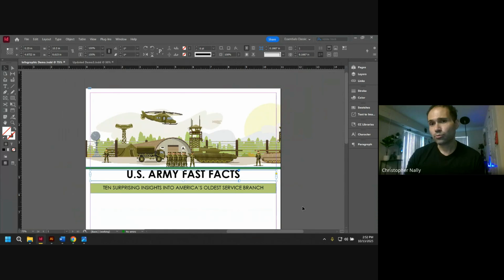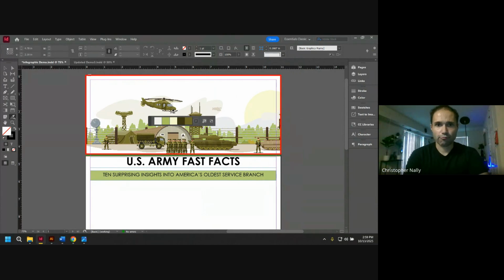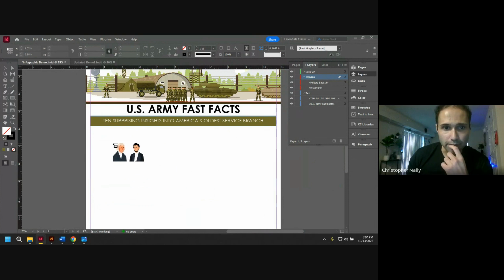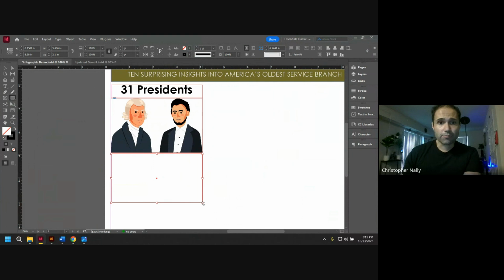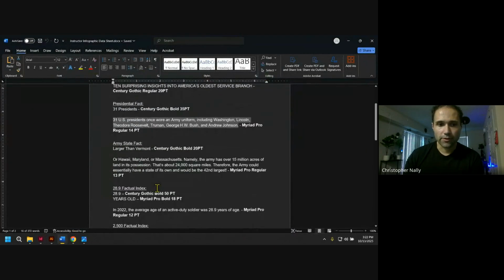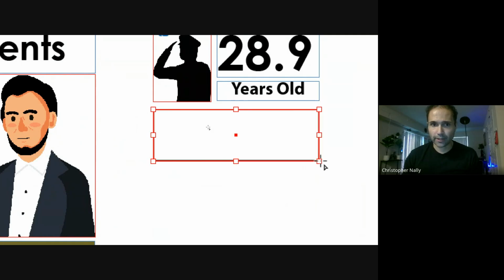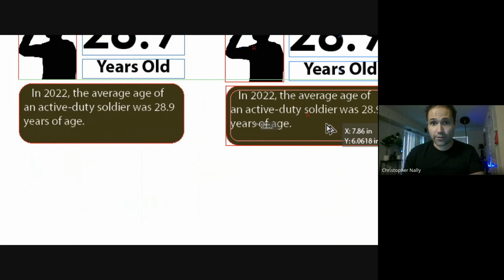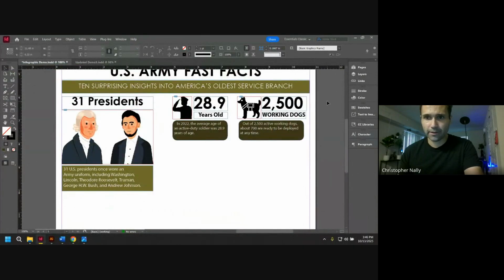Chapter 3: Building an Infographic with InDesign - Color Theme Samples and Custom Text Shapes!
Here I will continue to walk you step by step in building a custom infographic from scratch using the Adobe InDesign software. In this chapter, we are covering how to create a custom set of swatches using the color theme tool, more additional details with text frames, and how to create custom shape cornering, all inside the program!